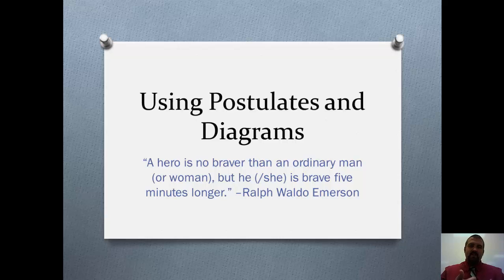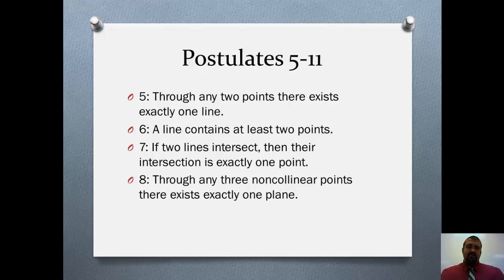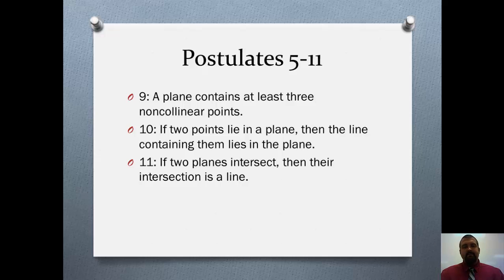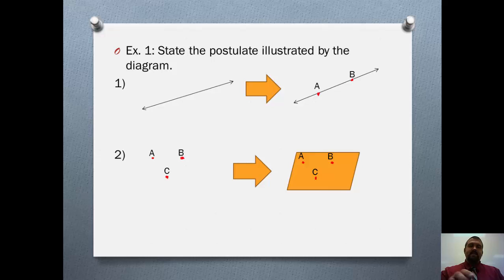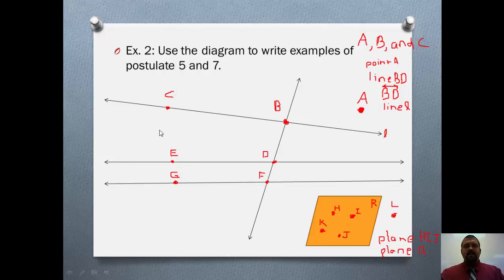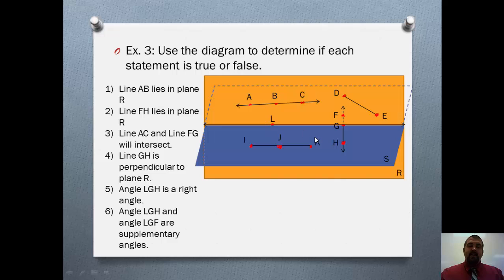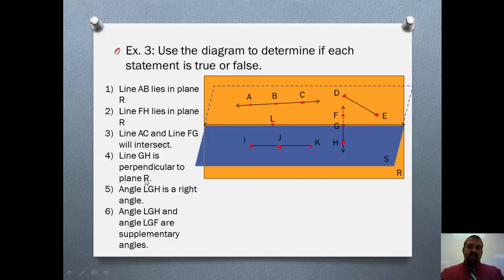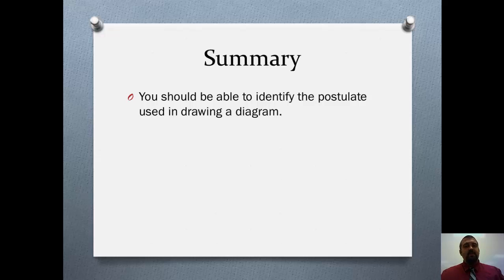2.4 Postulates and Diagrams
How to identify postulates in diagrams and what rules our diagrams have to follow.